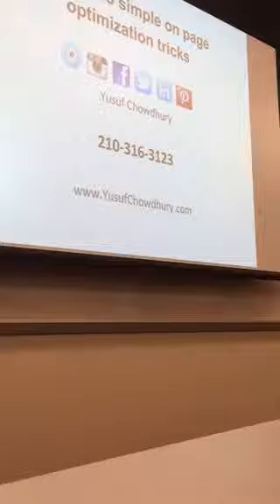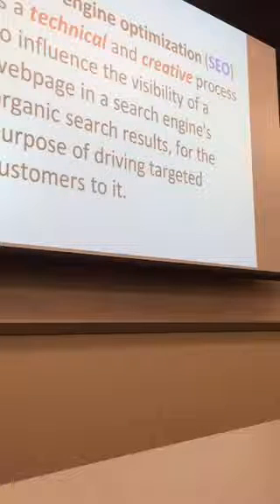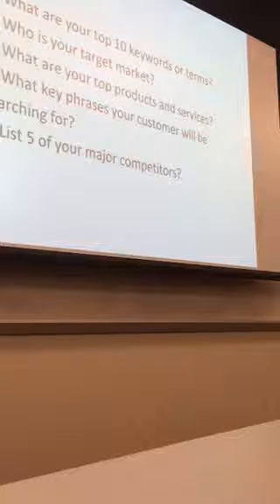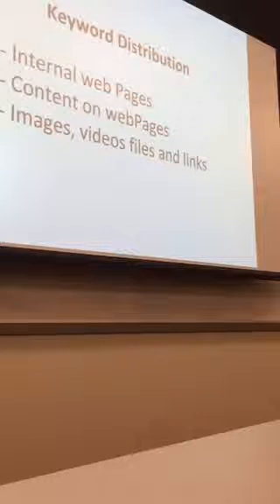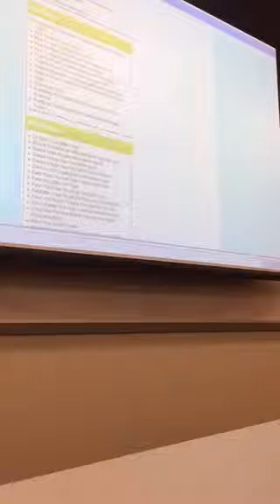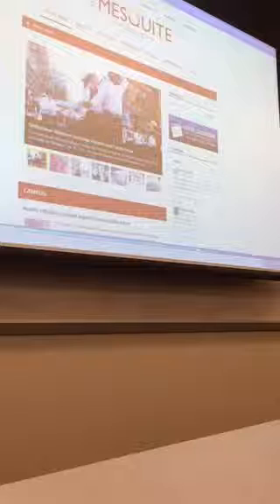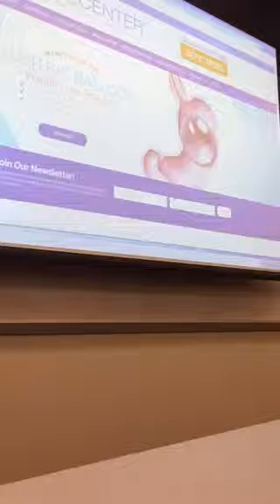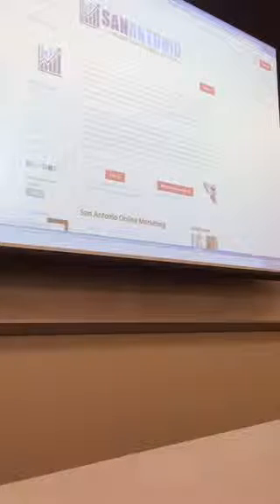✅ live workshop - how to do simple on page optimization ✅